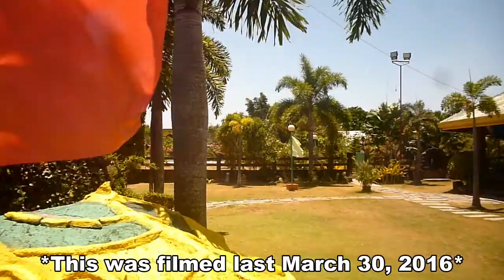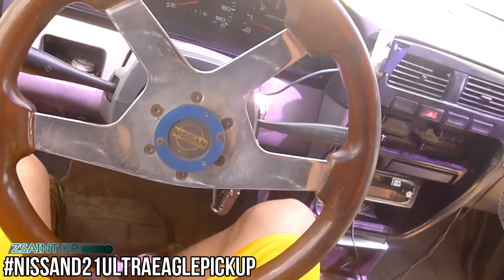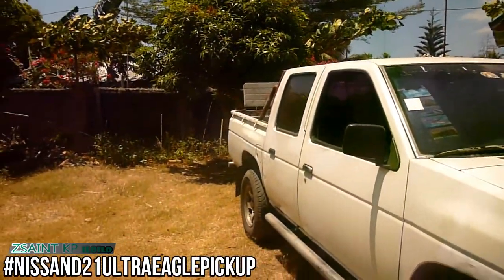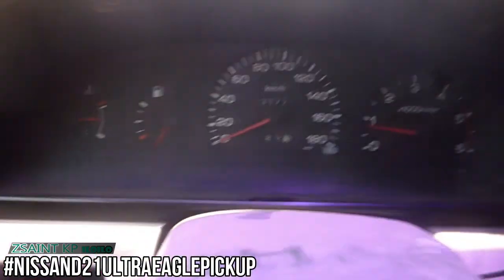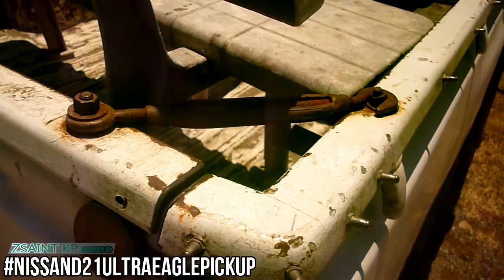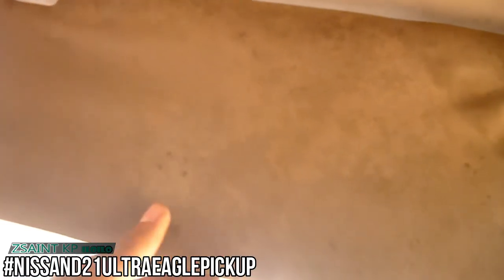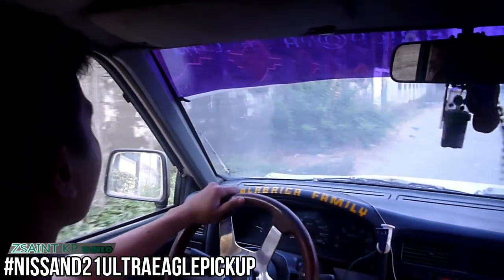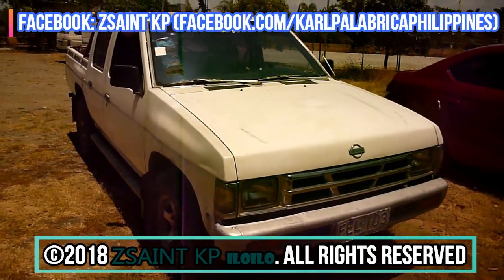1997 Nissan D21 Ultra Eagle 4x2 (Crew-Cab) M/T: Start-up, Full Walkaround Review, and Road Test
Hey citizens! Today's video I'll be bringing you for an up-close and personal of this classic 1997 Nissan D21 Ultra Eagle Pickup 4x2 (Crew-Cab) paired with a 5-speed manual gearbox. The Ultra Eagle are commonly known as Hardbody, Power Eagle, Nissan Datsun, and Nissan Pickup in other countries around the world. This truck has powered by a BD25 2.5 litre 4-cylinder diesel engine that generates 81HP.

Exterior color for this truck is White featuring Dark Grey Interior and Black leather seats.

NOTE #1: This was filmed last March 30, 2016.

NOTE #2: These tires are measured 235/75 R15.